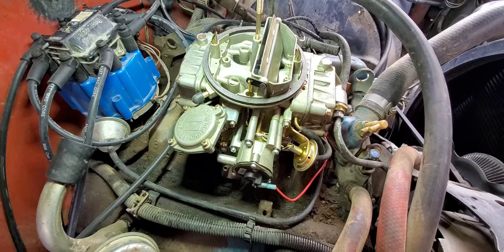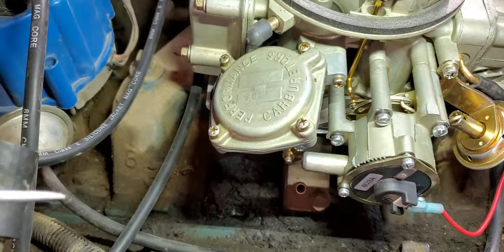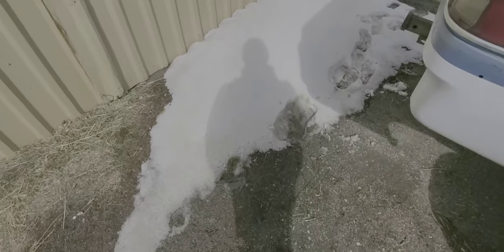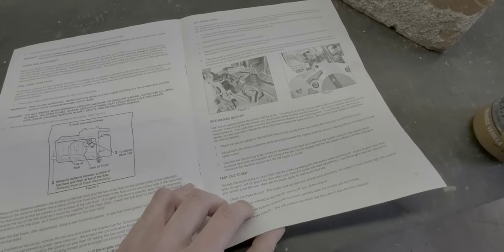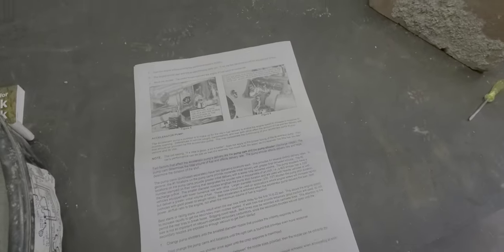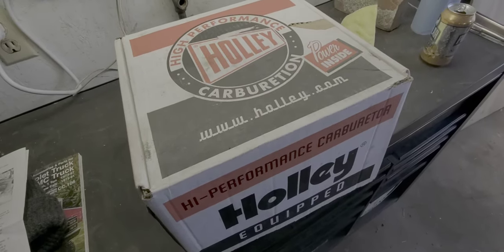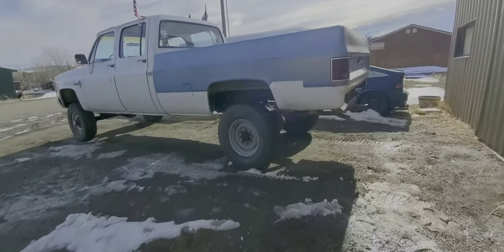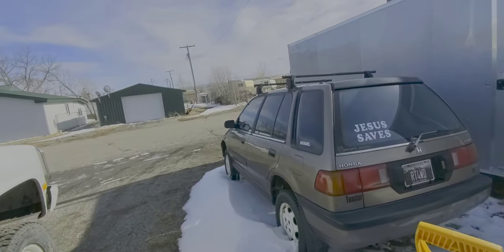Chevy K30 Squarebody Holly Quadrajet idle update and town cruise. 456 4 speed.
Just a little update on the idle and how to set it on these Holly Quadrajet carburetors.